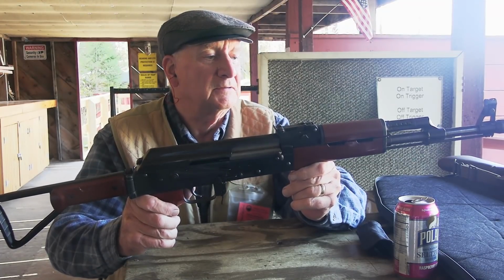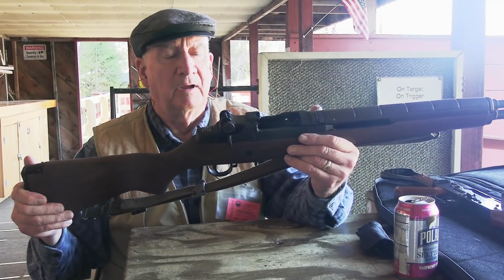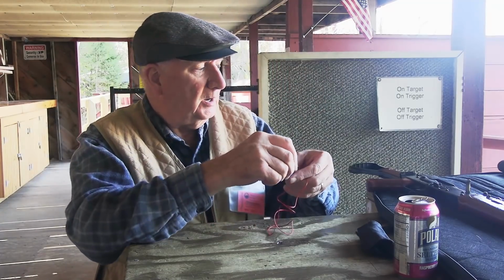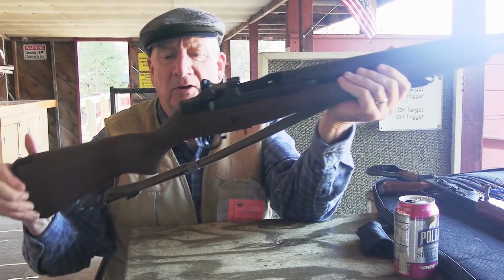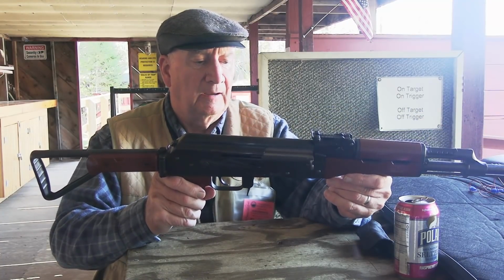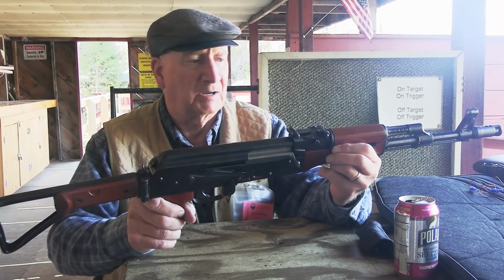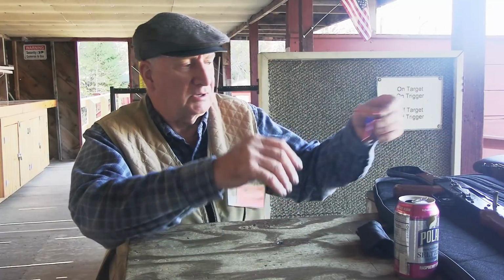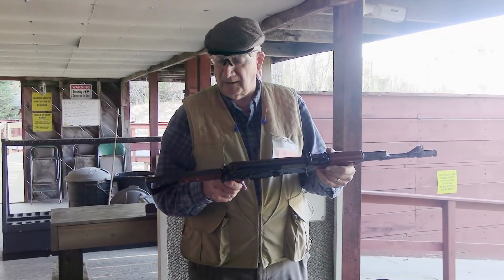Two Very Different 7.62 Rifles ~ The M14 and AK47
Chinese AK47 provided courtesy of Old Post Office Antiques & Collectibles
The story of two countries and two very different rifles and cartridges developed from different battle concepts.  How the US quickly came to change its mind about fighting tactics and individual weapons.